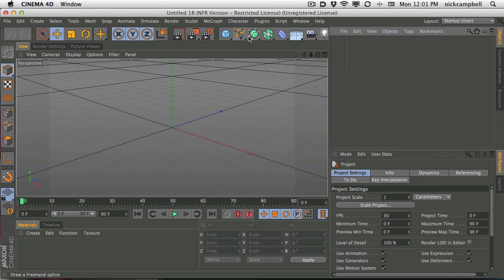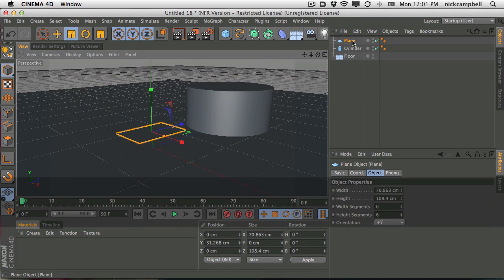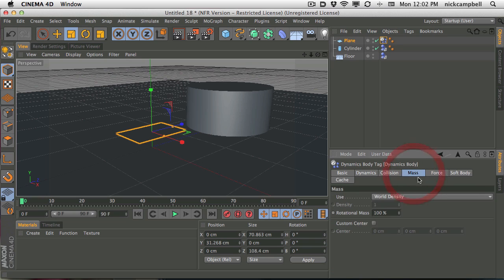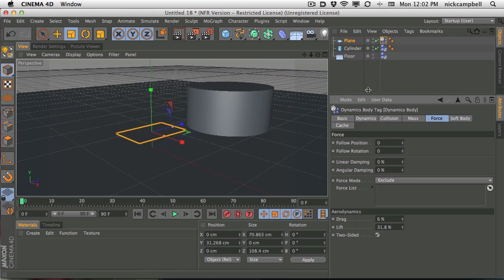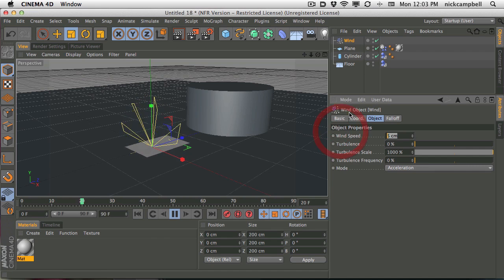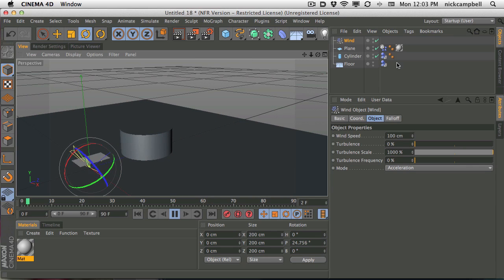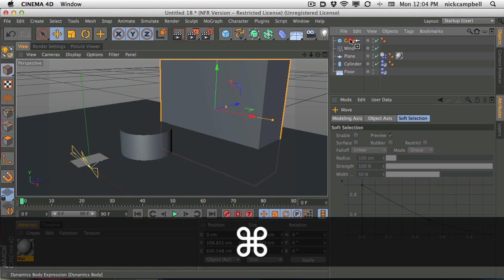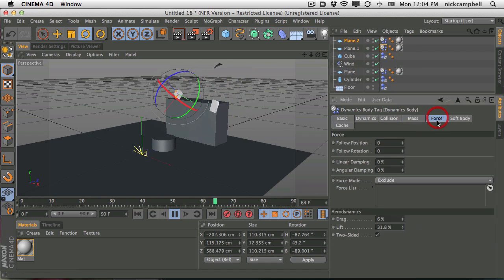法語]cinema 4d r14 quick start tutorial camera calibration aerodynamics 1280x720